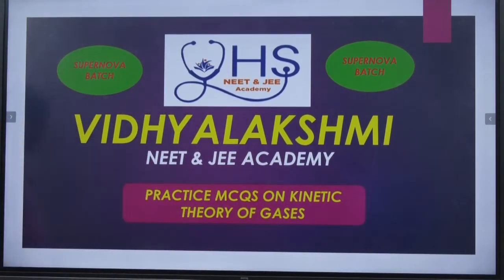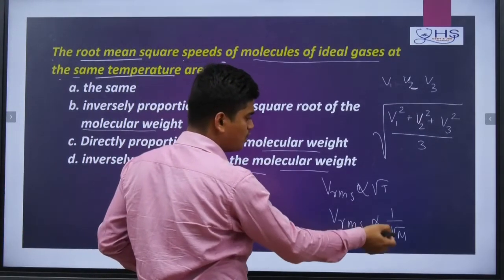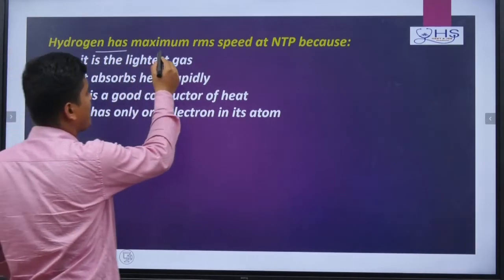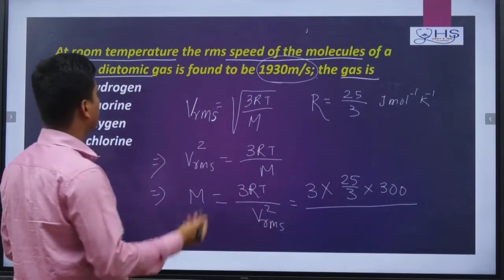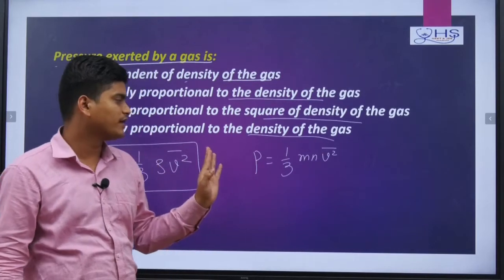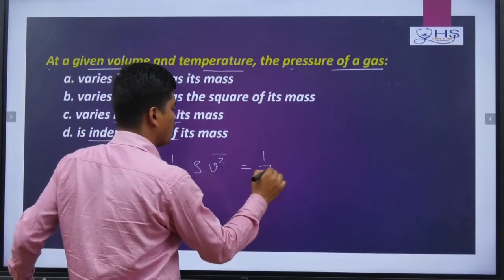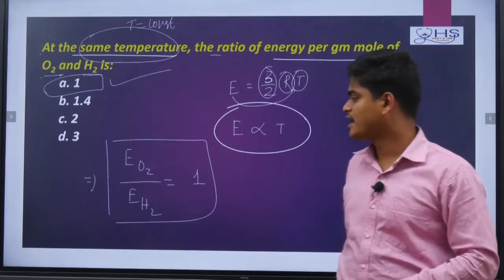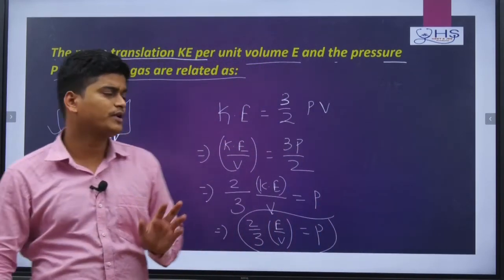Practice MCQs On Kinetic Theory Of Gases| NEET & JEE | Class-XI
VIDHYALAKSHMI

NEET CRASH COURSE Batch Commences on Feb-15, 2022

Branches – Regular Coaching Centers :

Vidhyalakshmi Campus
Ambur
Gudiyatham
Katpadi

Repeated Revisions.

Repeaters Batch Online & Offline Program Fees :

Repeater Batch Offline One Year Fees :

Rs.32,000 / - Only

Repeater Batch Online One Year Fees :

Rs.14,000 / -  Only